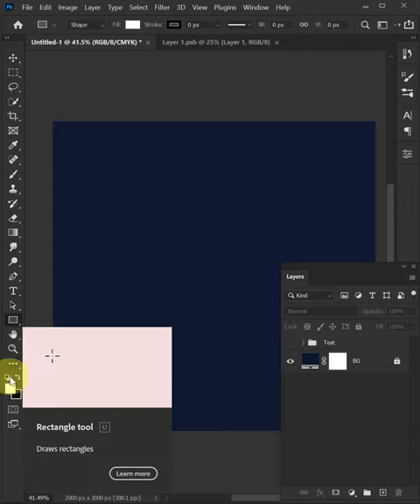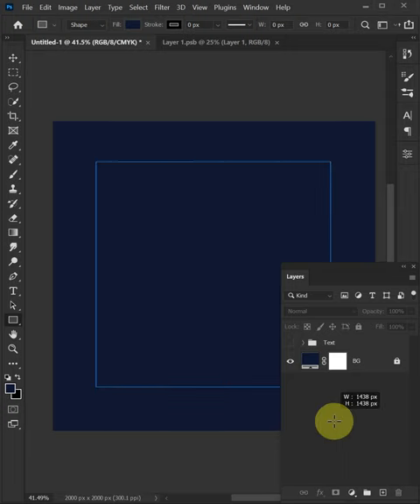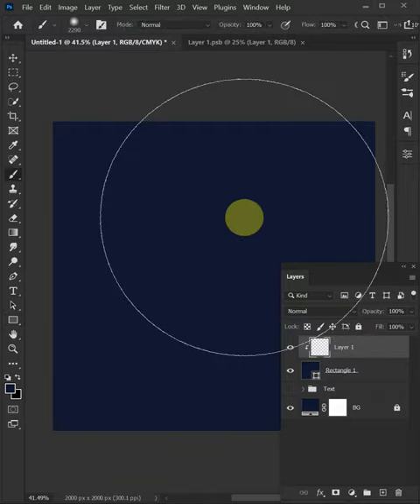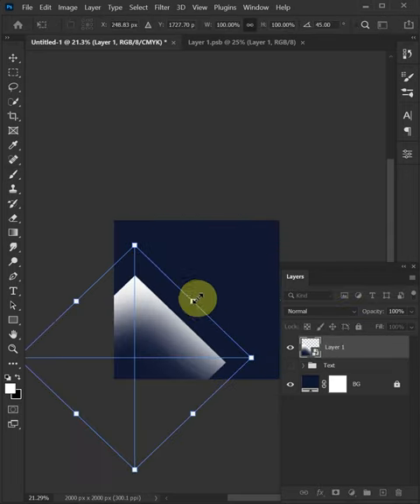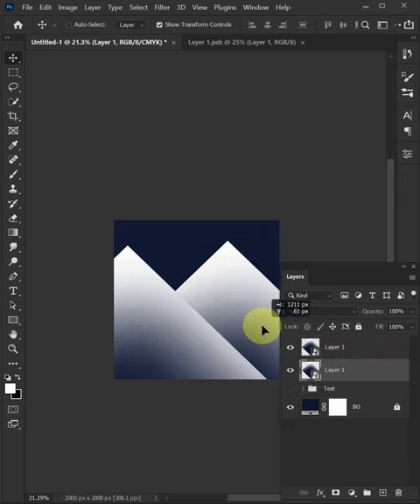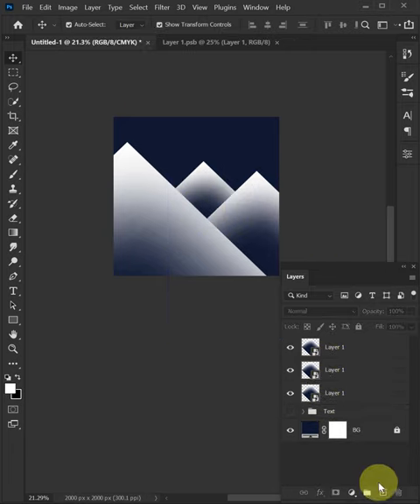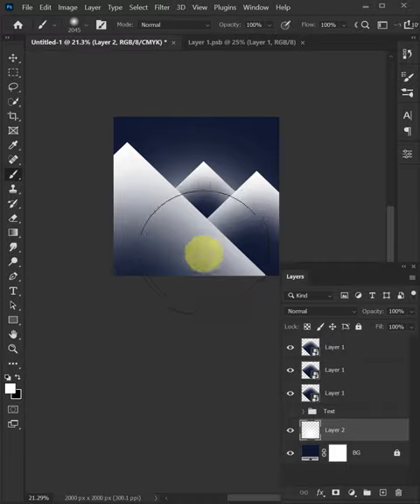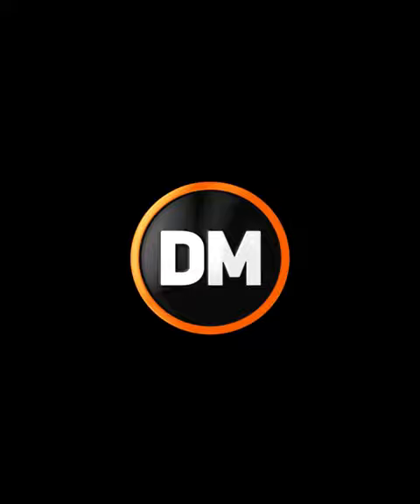Poster Design Idea in Photoshop